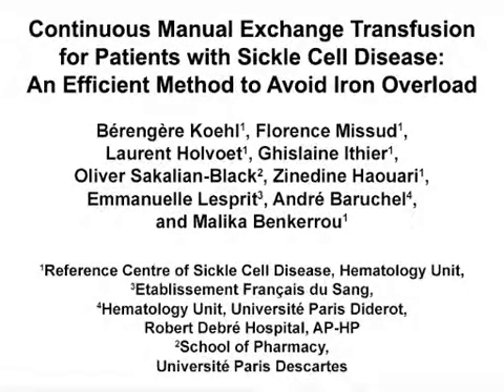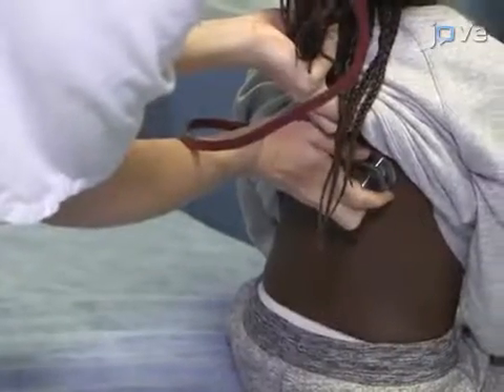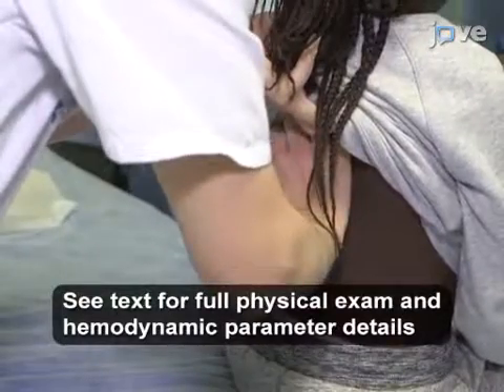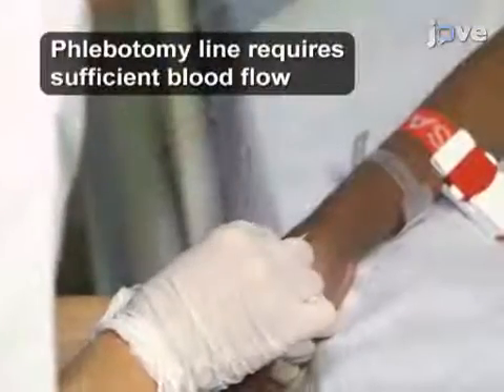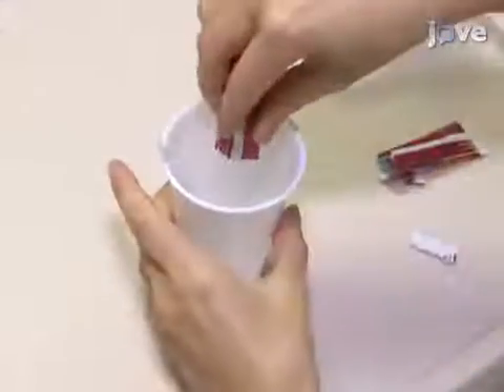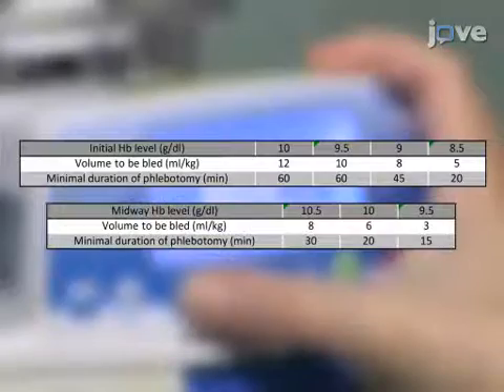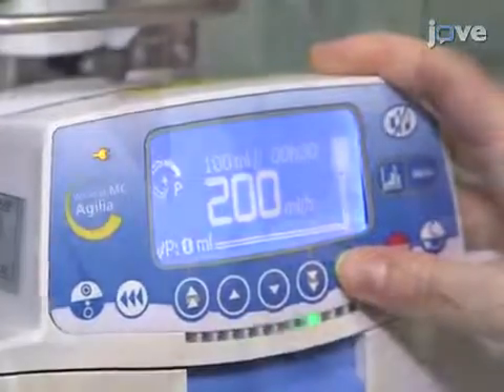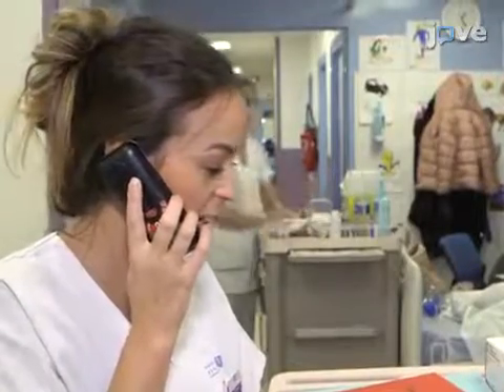Exchange Transfusion for Patients with Sickle Cell Disease | Protocol Preview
Continuous Manual Exchange Transfusion for Patients with Sickle Cell Disease: An Efficient Method to Avoid Iron Overload -  a 2 minute Preview of the Experimental Protocol

Bérengère Koehl, Florence Missud, Laurent Holvoet, Ghislaine Ithier, Oliver Sakalian-Black, Zinedine Haouari, Emmanuelle Lesprit, André Baruchel, Malika Benkerrou
Robert Debré Hospital, AP-HP, Reference Centre of Sickle Cell Disease, Hematology Unit; Université Paris Descartes, School of Pharmacy; Robert Debré Hospital, AP-HP, Etablissement Français du Sang; Robert Debré Hospital, AP-HP, Univsité Paris Diderot, Hematology Unit,;

We have outlined a method of continuous manual exchange transfusion for the treatment of sickle cell disease in patients. This safe protocol was designed to effectively limit iron overload in patients in need of chronic transfusions and can be used extensively without any special equipment.